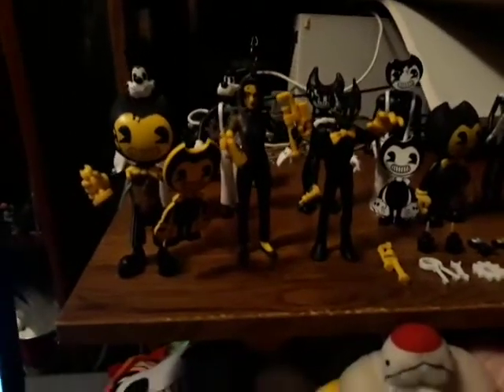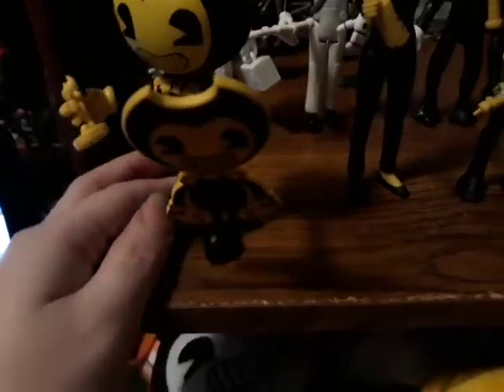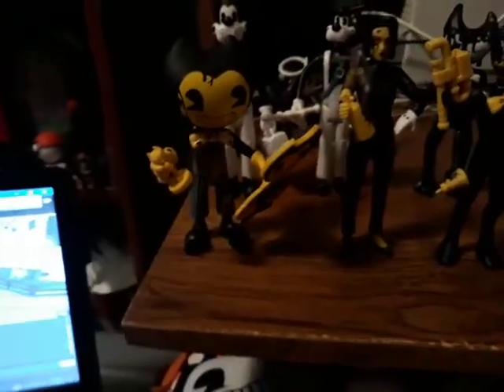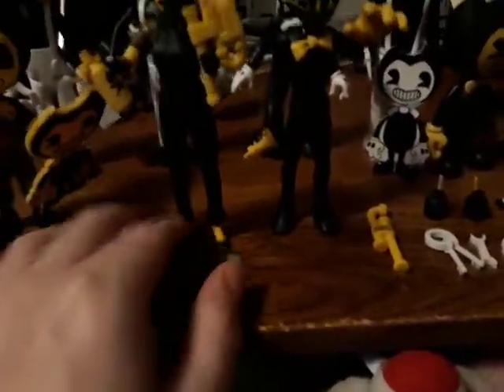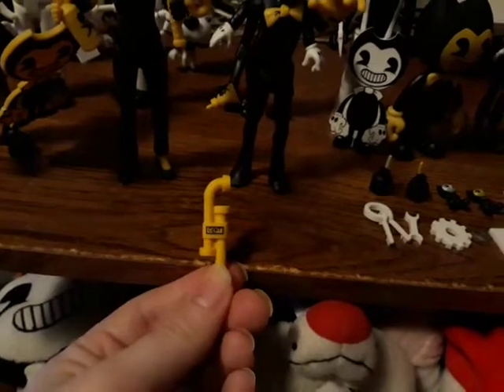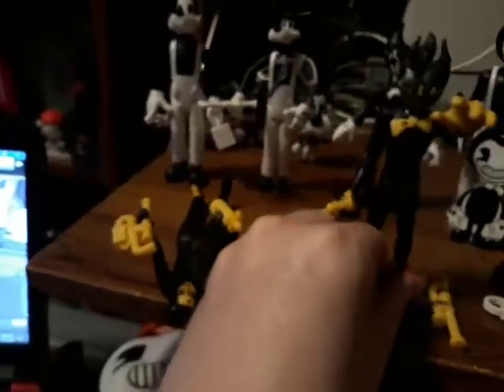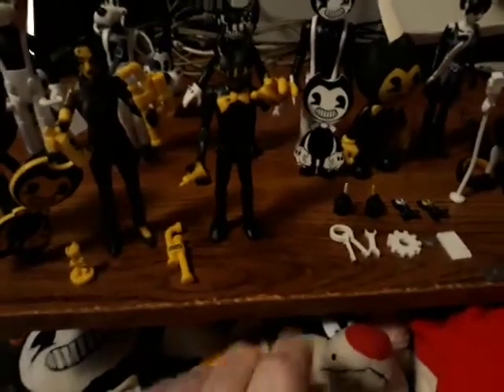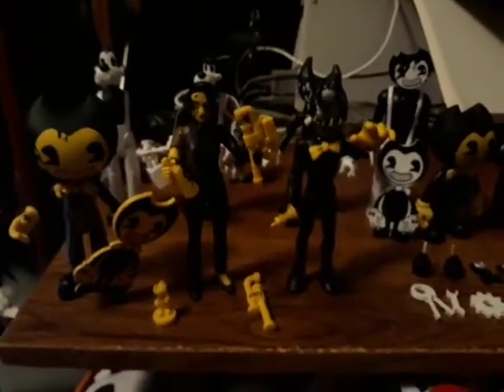Bendy and the Dark Revival Series 3 review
Review on the new bendy figurines